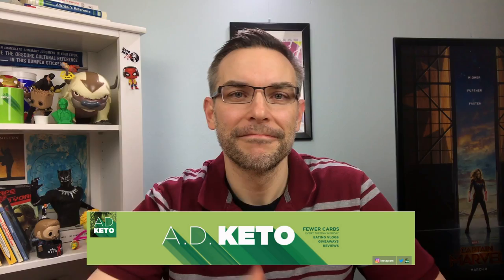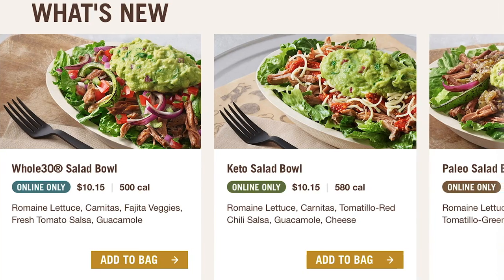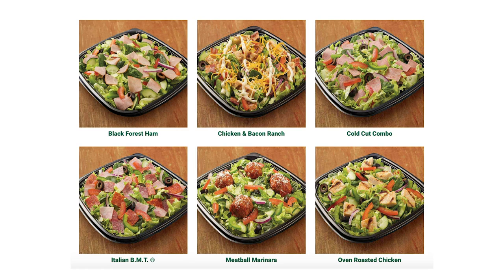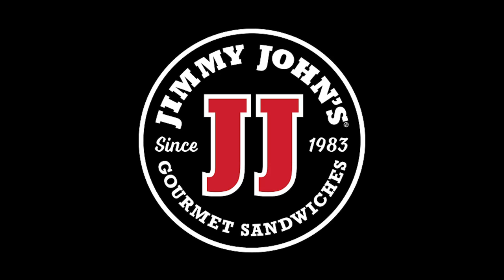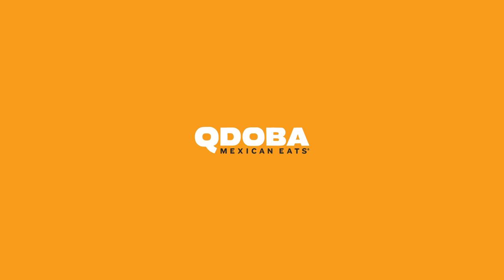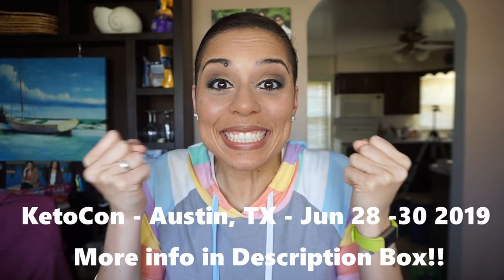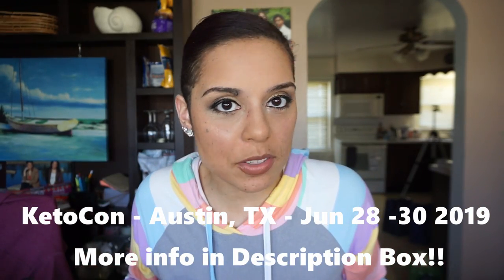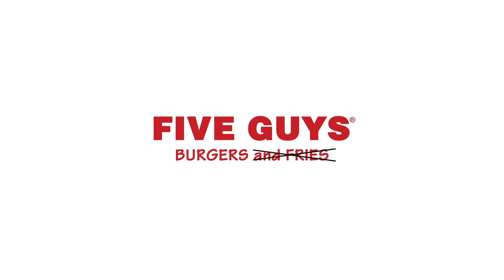Collab w/ A.D. Keto! Top 5 Keto Takeout Meals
YOU GUYS!! ADKETO IS THE BEST!! I had SO MUCH FUN making this collab with him! Don't forget to head over to his channel to watch the collab we did over there!!

Aaron's Instagram: @a.d.keto